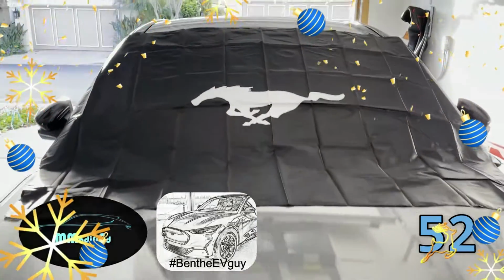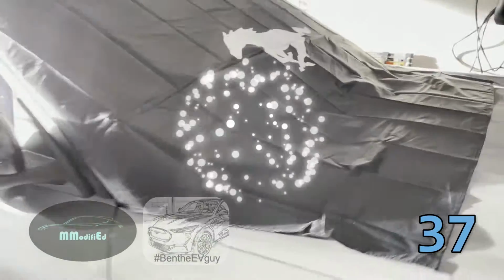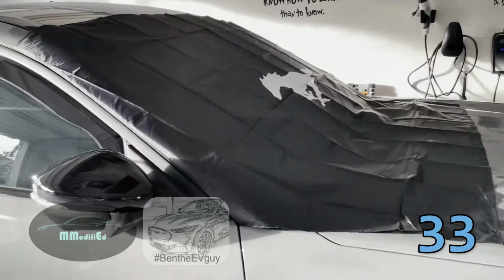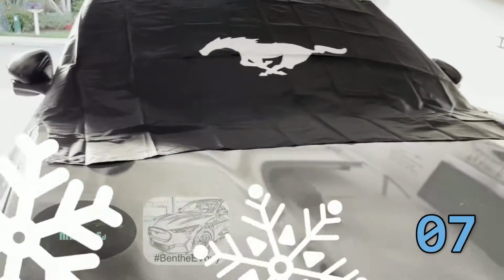AOSK SNOW COVER | MACH E | Collaboration MModified & BentheEVguy | 60 Sec. review | 20/21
This is a special 60 second video about windshield snow cover

Mustang Mach E MModifiEd and BentheEVguy did an exclusive collaboration in this video.
This is episode 20 of 21

This is for the Xmas Give Away Special on Facebook which includes the 21topMMEaccessories

for more details about the "Give Away" and reviews.

Music supplied by YouTube library.

No compensation was received to create this video

Ben the EV guy (bentheevguy) is a participant in the Amazon Services LLC Associates Program, an affiliate advertising program designed to provide a means for sites to earn advertising fees by advertising and linking to amazon.com